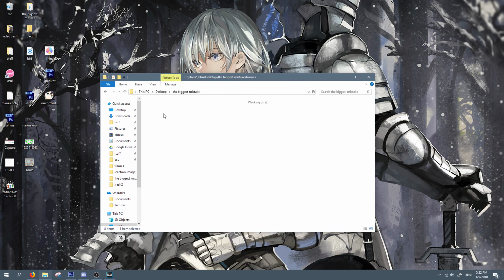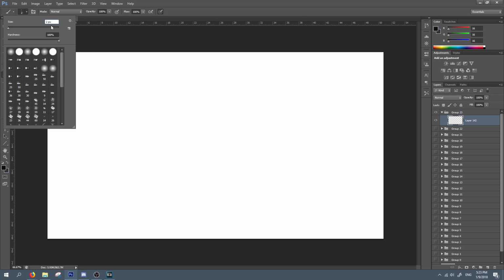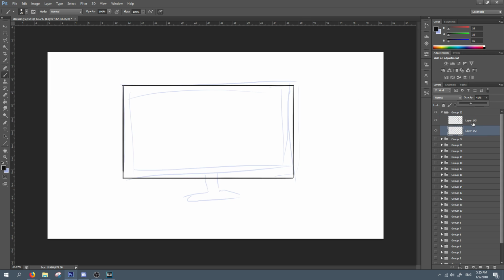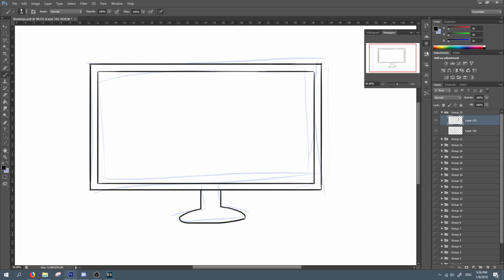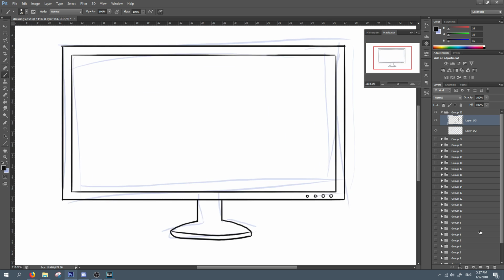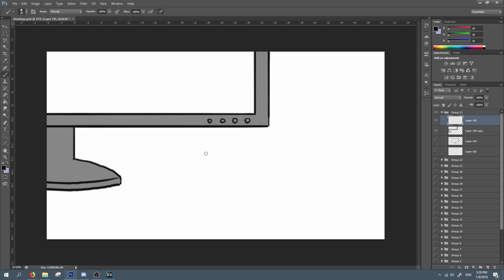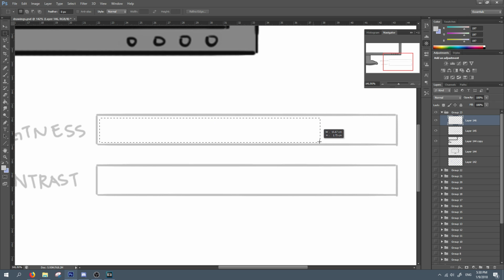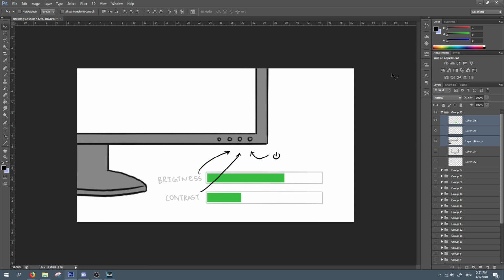The Worst Mistake - Behind the Scenes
In today's special we're looking behind the scenes at the worst mistake! There's nothing too interesting but it might be an interesting insight to how I do my work, for my storytime drawing videos at the least. Hope you guys enjoyed!